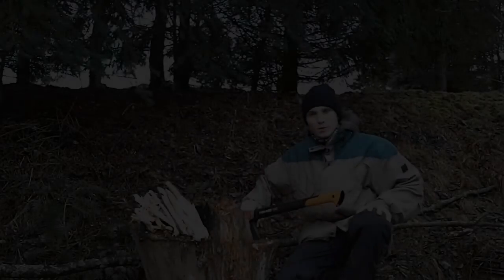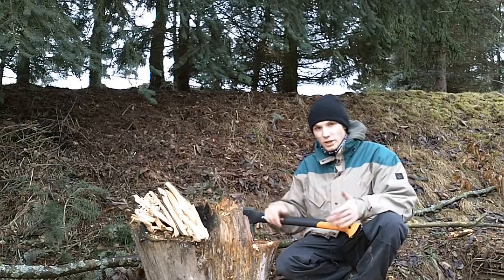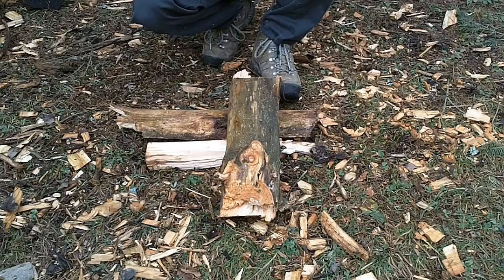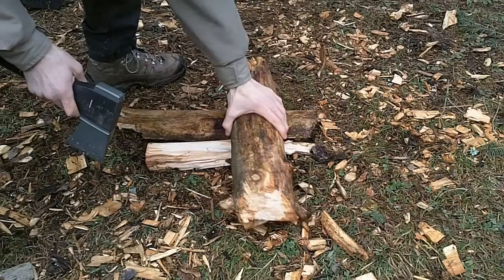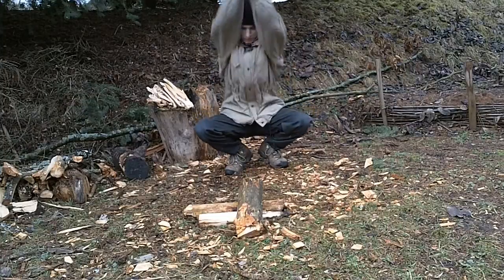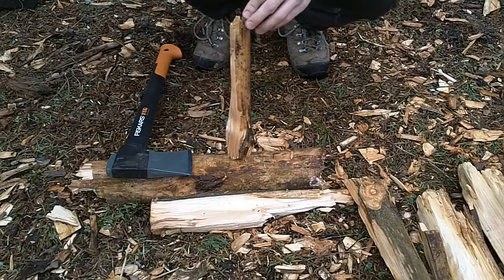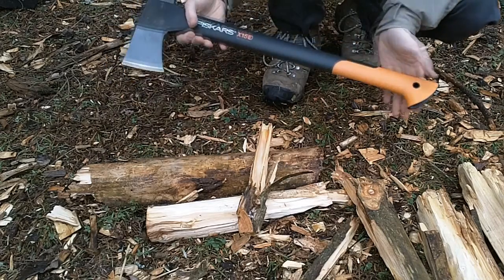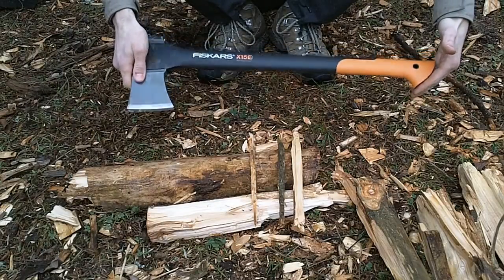Splitting Kindling - with large Axe - !SAFE!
How to split wood and small kindling with a large Axe. And how can you do it safe...
Used Axe: Fiskars X15